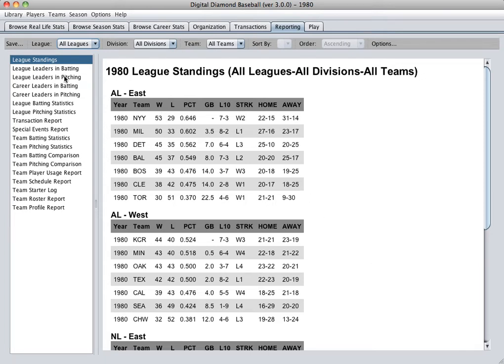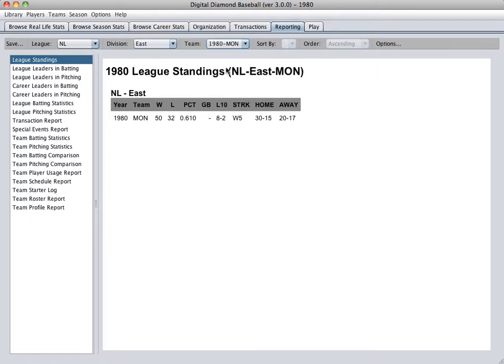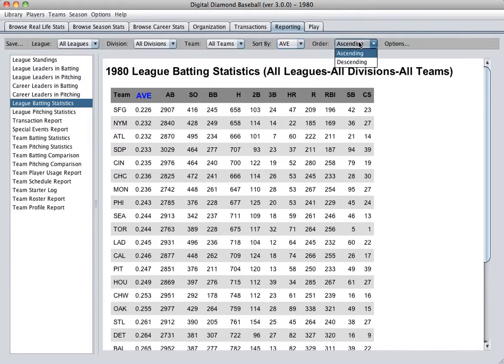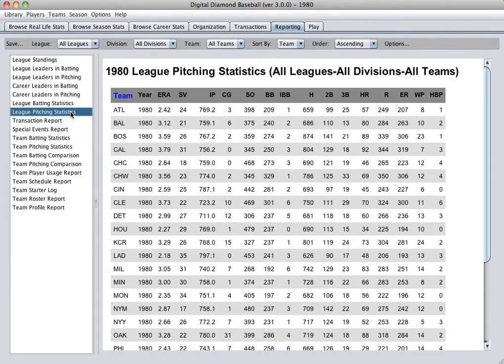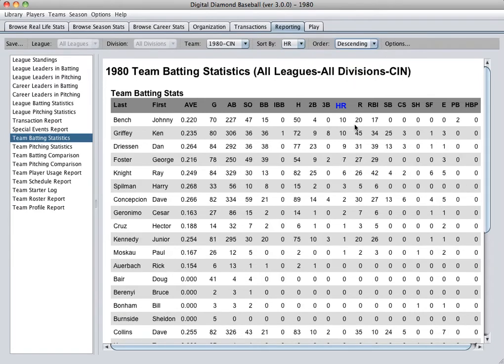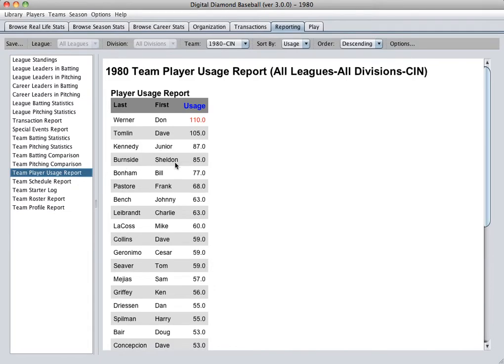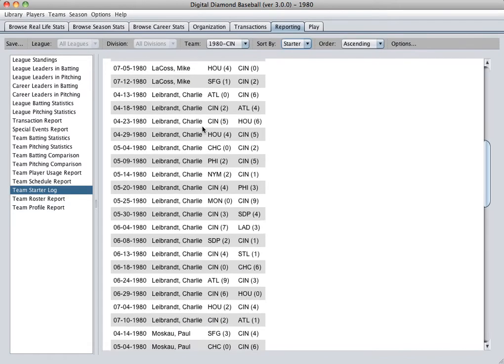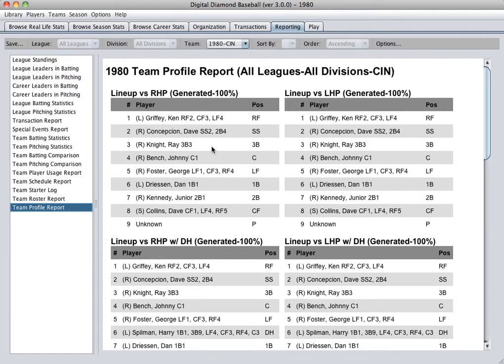Reporting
How to view reports.